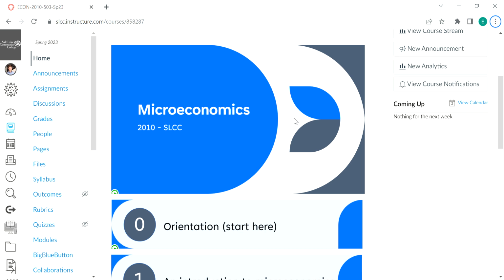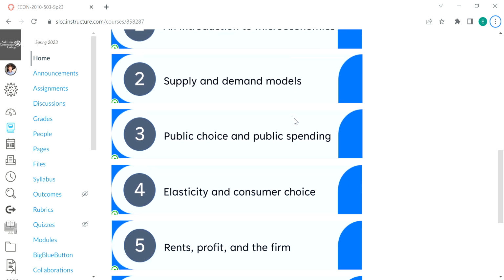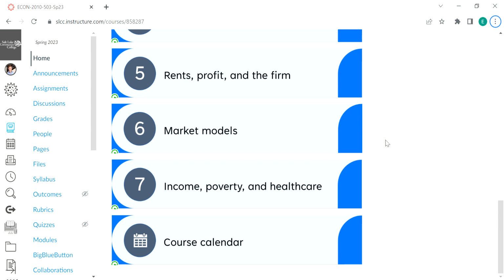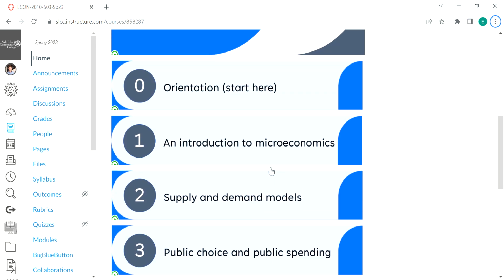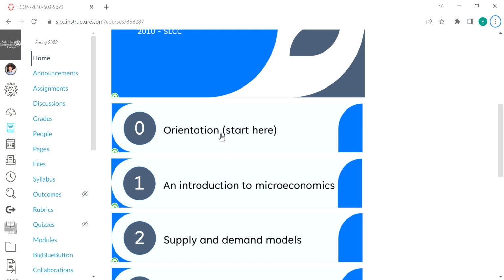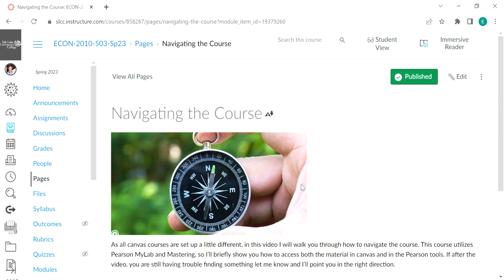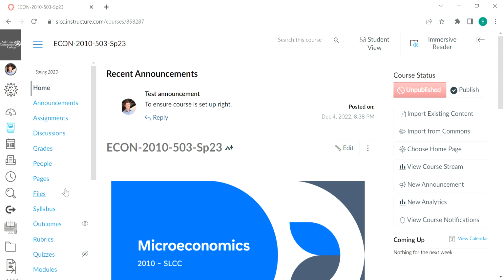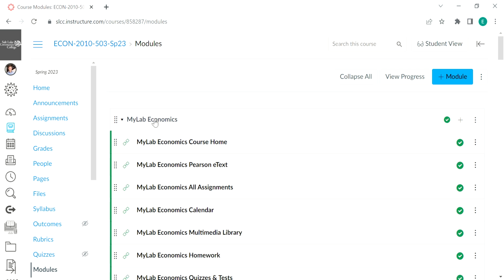Course Navigation - Microeconomics 2010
In this video I go through a tour on how to navigate the course.